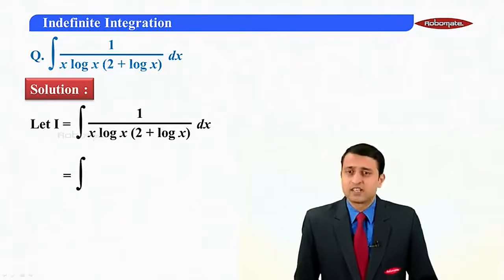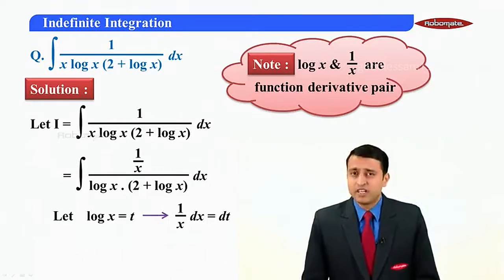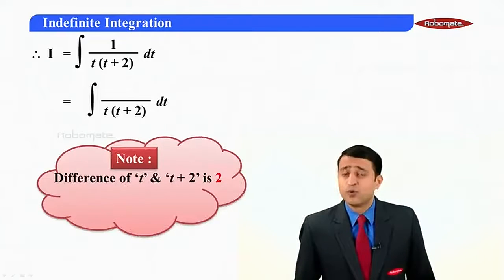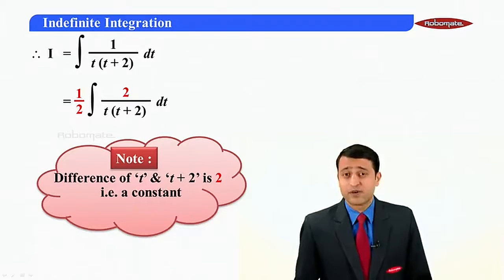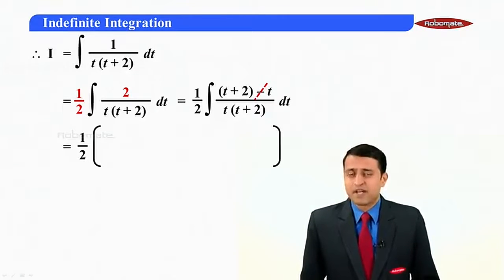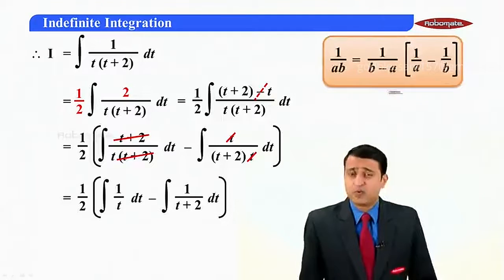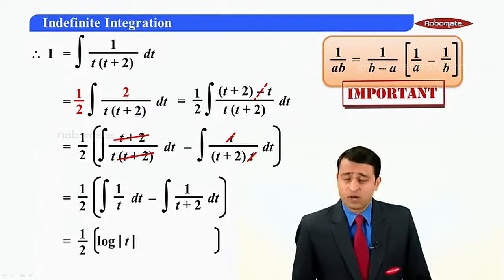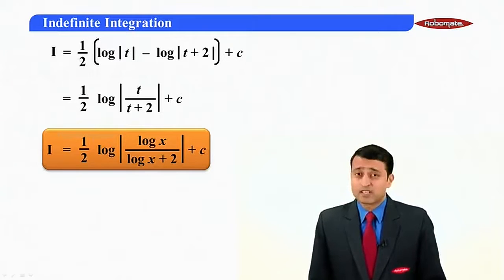Ing part 104